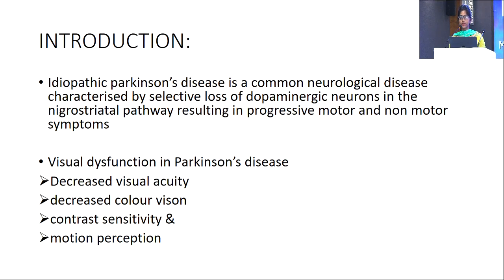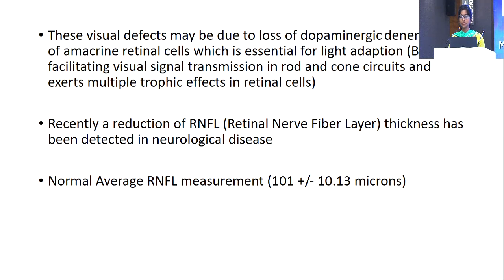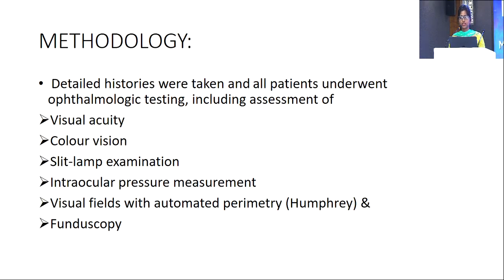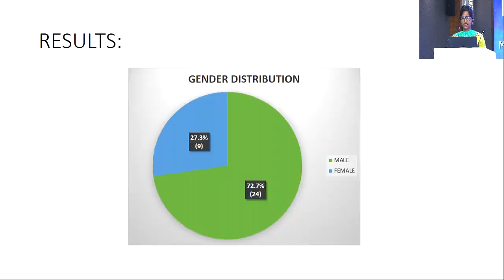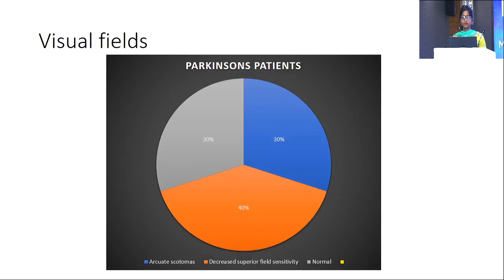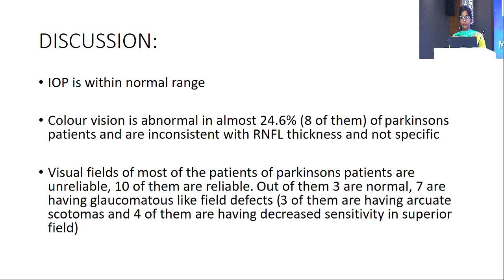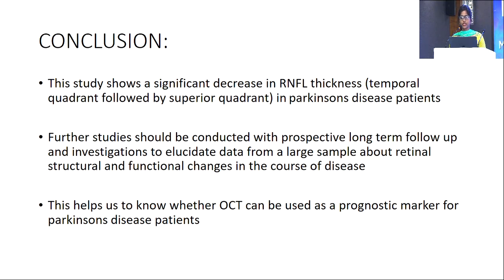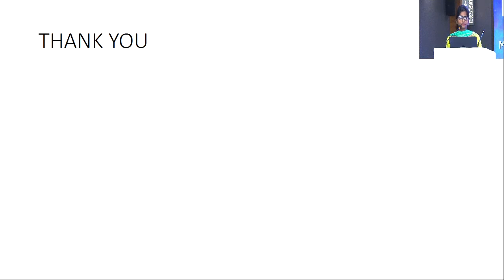AIOCMTC2 2023 Freepaper Neuro Ophthalmology FP309 A CLINICAL STUDY ON ROLE OF OCT OPTICAL COHERENCE